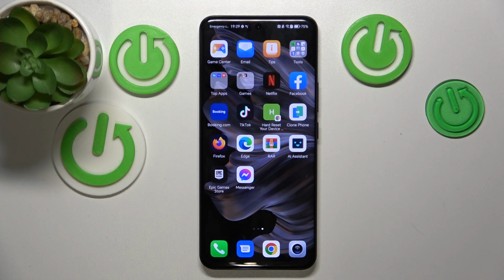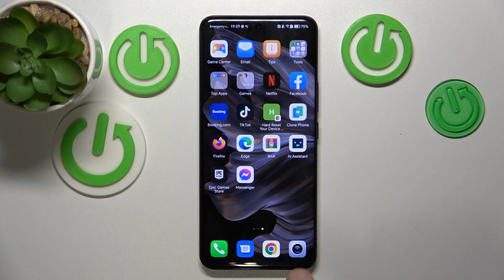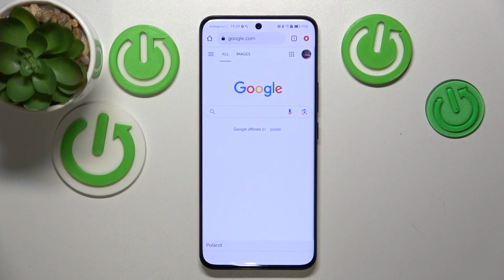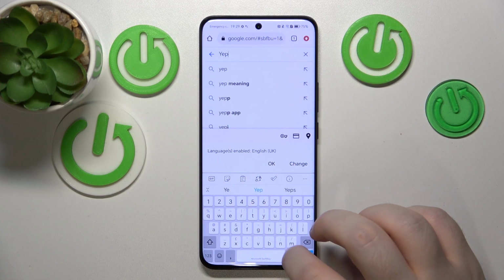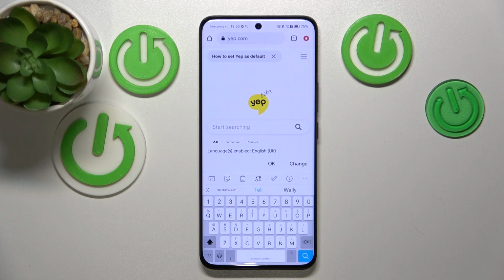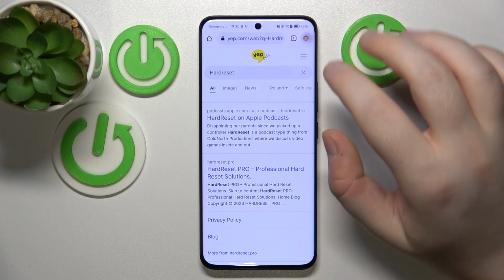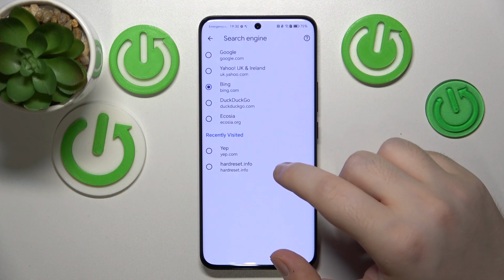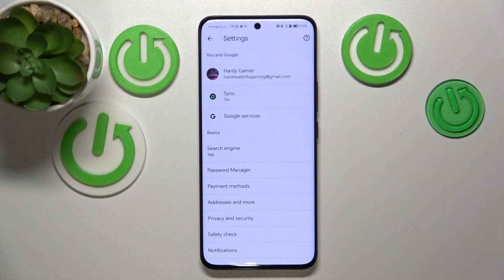How to Change Search Engine to a Custom One on Honor 90?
In this easy-to-follow tutorial video, you'll learn how to replace the default search engine with a custom one on your Honor 90 smartphone. Discover the steps to personalize your browsing experience by selecting your preferred search engine.

How to Set a Custom Search Engine on Honor 90?
How to Replace the Default Search Engine with a Custom One on Honor 90?
How to Modify the Search Engine to a Personalized Option on Honor 90?
How to Adjust the Search Engine to a Custom Choice on Honor 90?